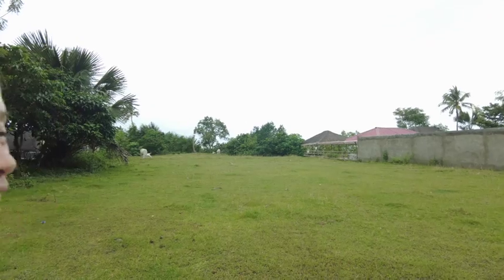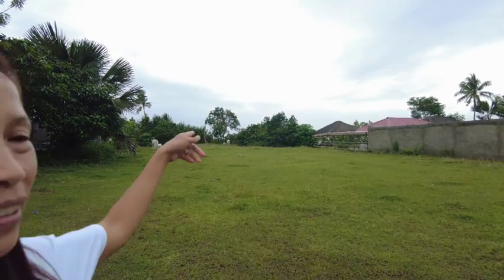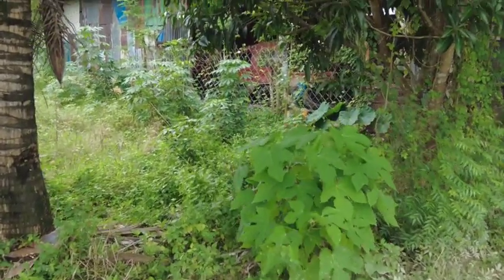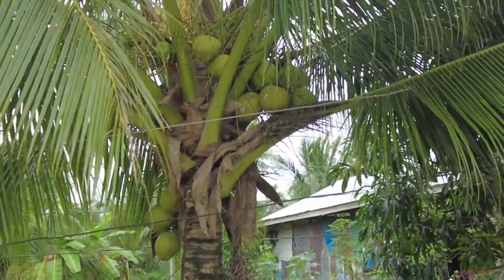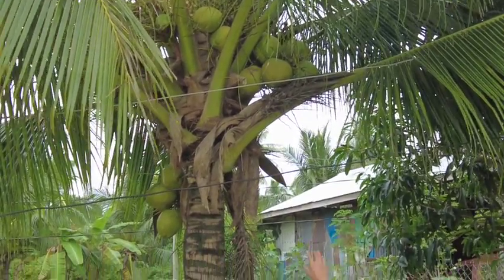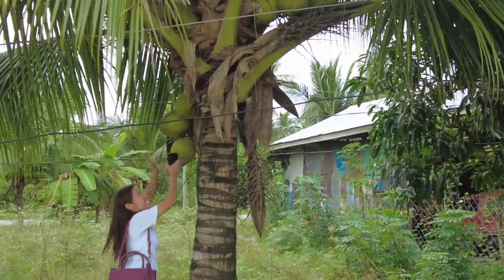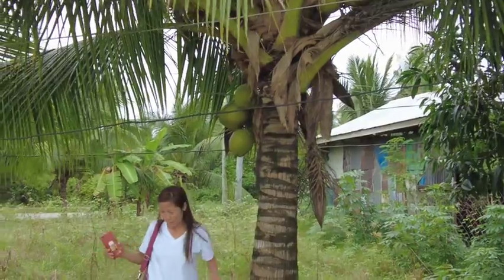Survey Day - Part 1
Part 1 or 2

Ken & Lyn
Canuck Summers Pinoy Winters

Please see local agencies to support the poor.
Philippines or your country of choice